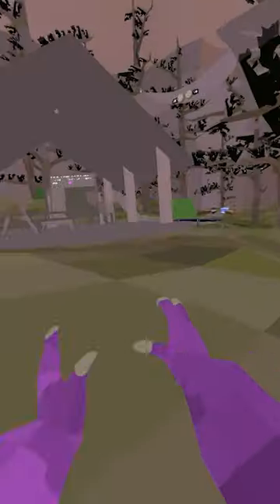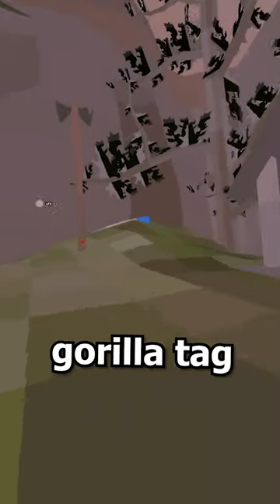Gorilla Tag with HORRIBLE Graphics!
gorilla tag, gorilla tag update, gorilla tag, jmancurly, secret tunnel, gorilla tag new map

New gorilla tag update now! Gorilla tag update, gorilla tag update May 5th, gorilla tag canyons update